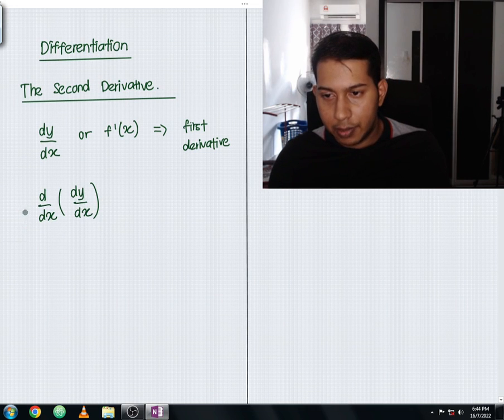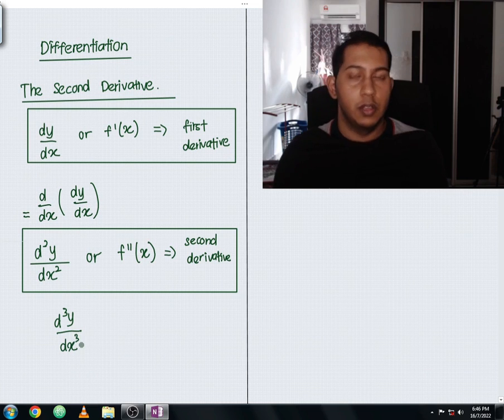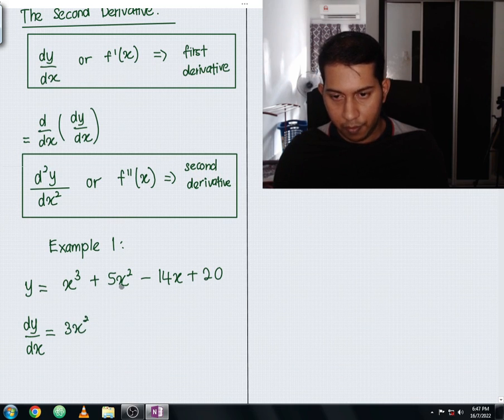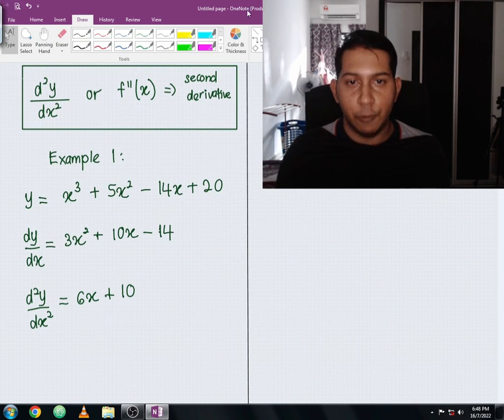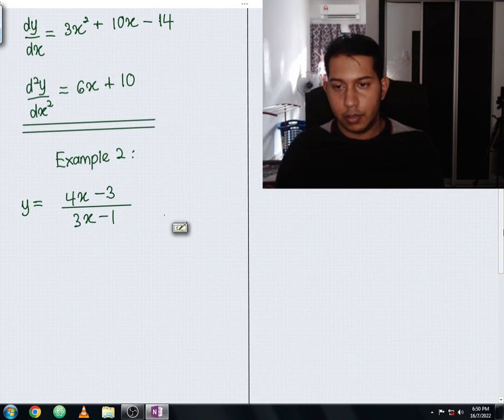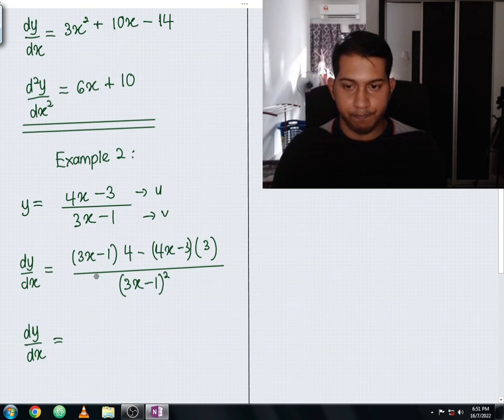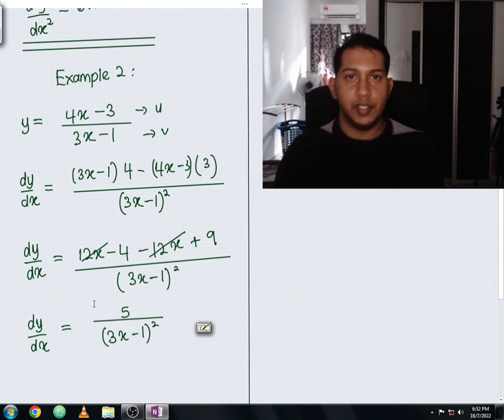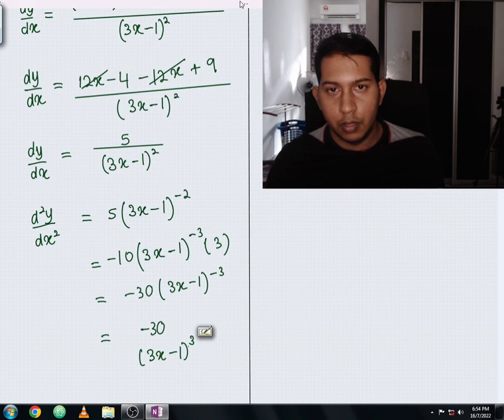The Second Derivative | Differentiation Lecture 6 | Add Maths KSSM | Math Tutor Edu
This is 6th lecture video of add maths form 5 chapter 2 : differentiation which covers the second derivative.

In this lecture video, you will be exposed to the second derivative concept which explains double differentiation. Besides that you will be exposed with many examples with step by step working for your understanding.